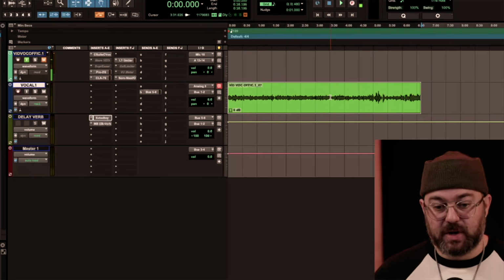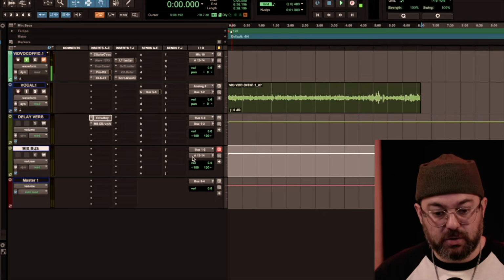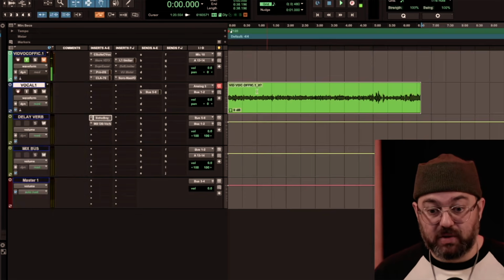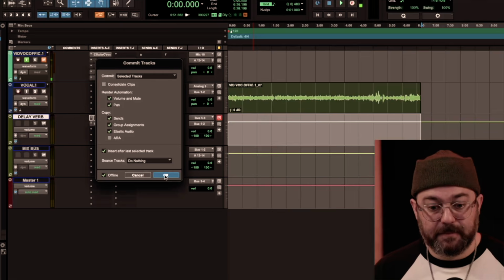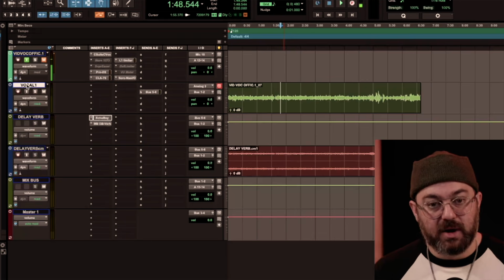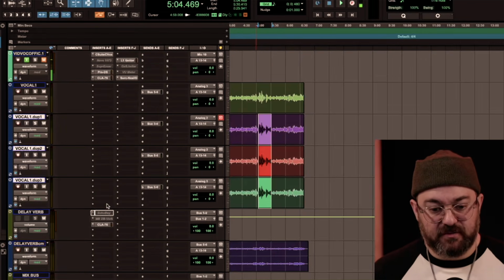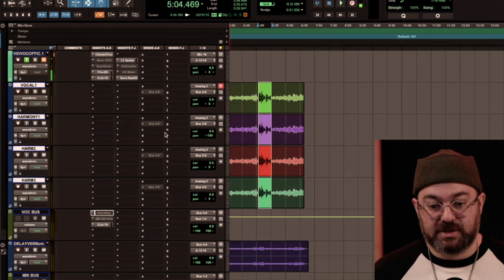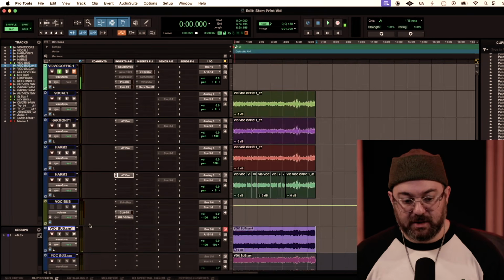How to Make STEMS from BUSES/AUX Tracks with Effects ON them!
If you have any questions please leave them in the comments.  If you have a song you would like mixed and mastered or if you are interested in private remote mixing or mastering lessons, please DM Us, visit our website, email or call us directly